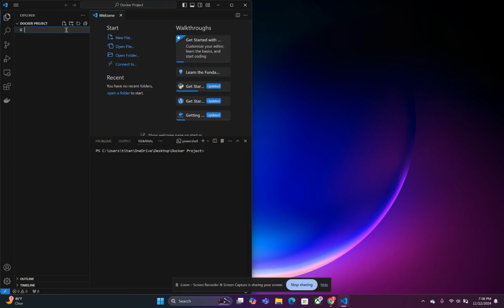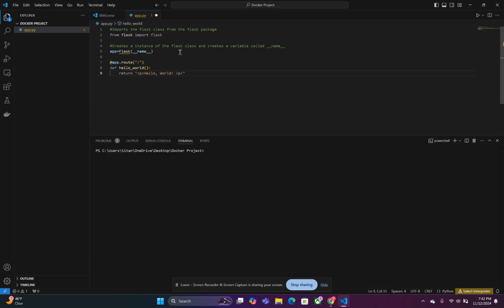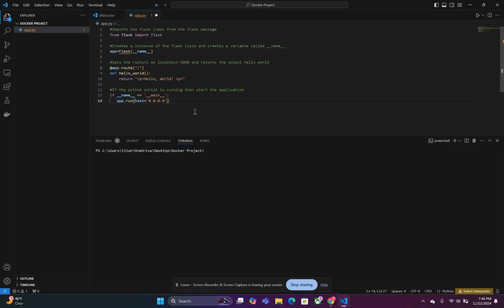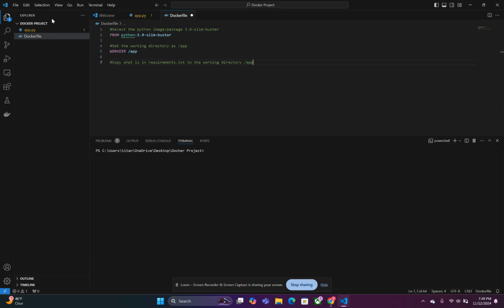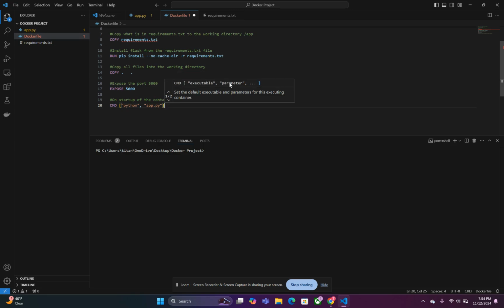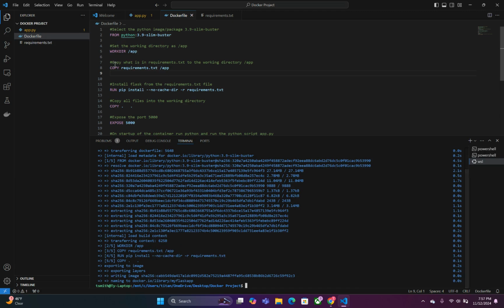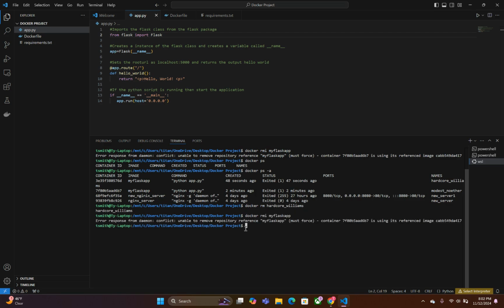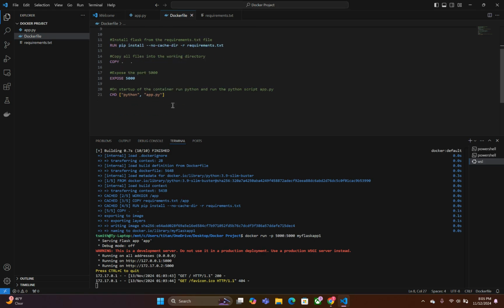Dockerizing a Python Flask Application 🐳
In this video, I demonstrate how to dockerize a Python Flask web application, making it respond to HTTP requests on port 5000. I guide you through creating the Flask app, setting up a Dockerfile, and resolving errors encountered during the process.

00:00 Introduction to Dockerizing Python Flask App
10:24 Creating Dockerfile
17:21 Reviewing Dockerfile and Troubleshooting